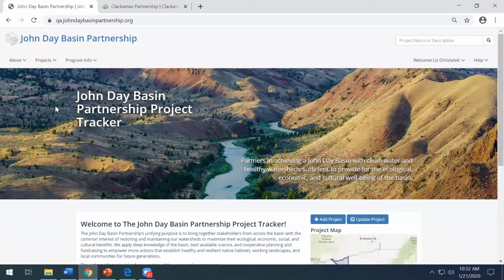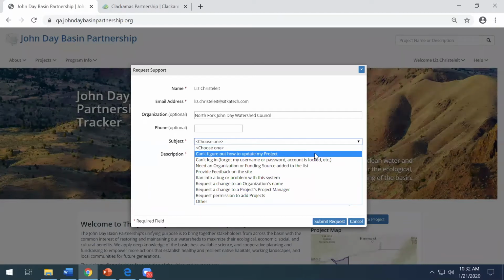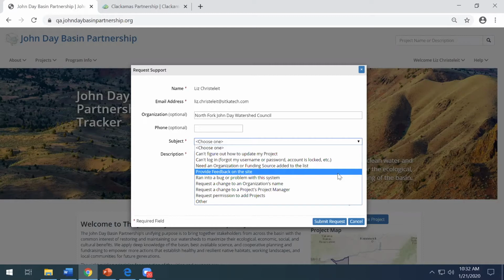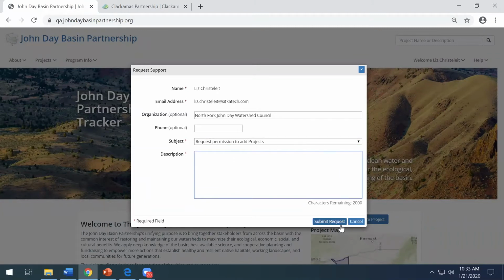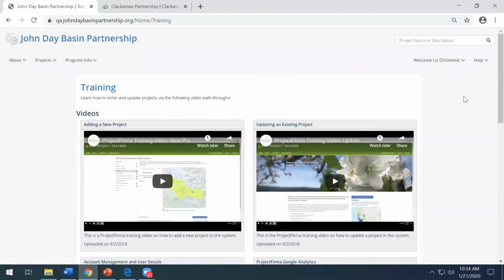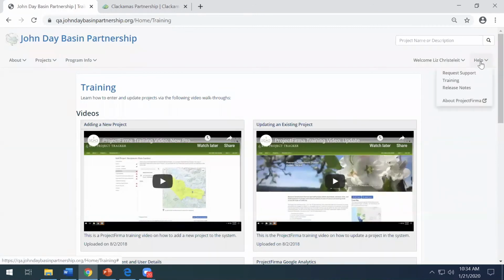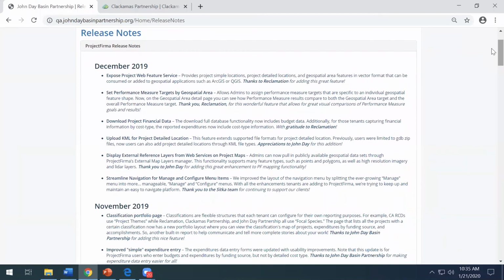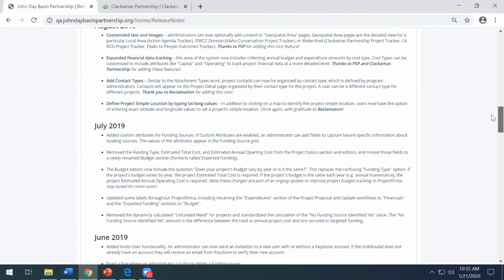John Day Basin Partnership Project Tracker Training: Requesting Support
This is the Requesting Support section of the John Day Basin Partnership Project Tracker user training presented on 1/21/20.